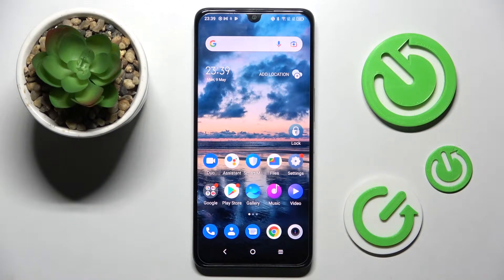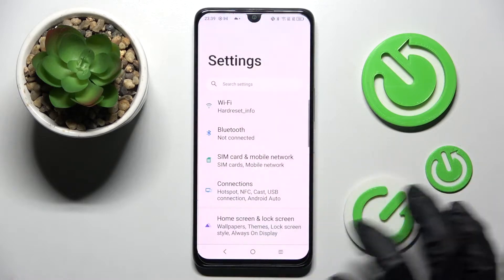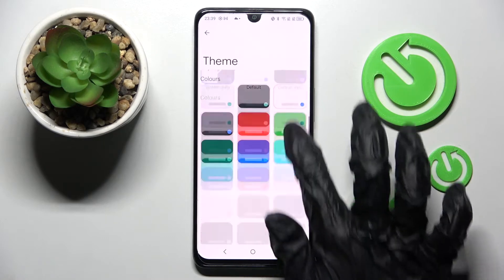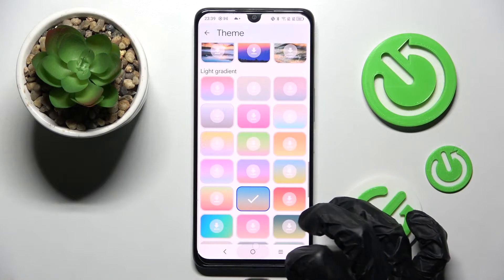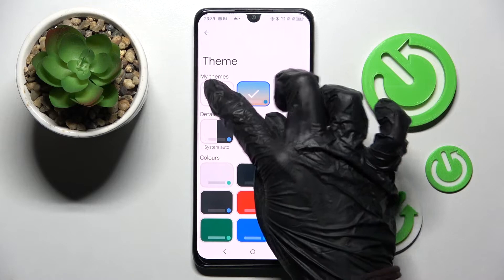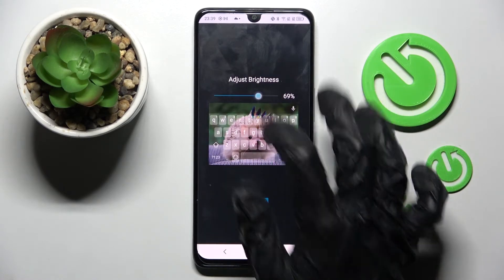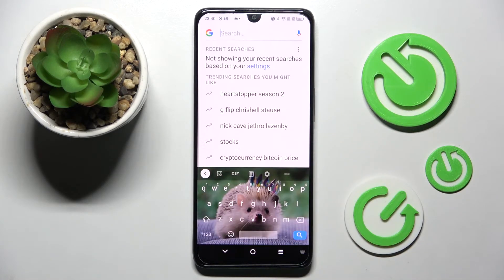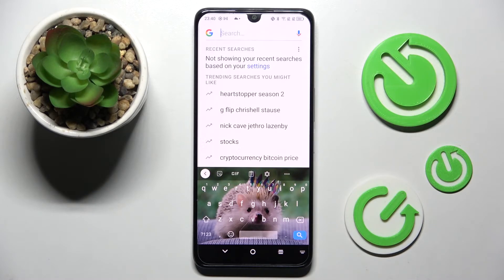How to Change and Customize the Keyboard Theme on the TCL 30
Learn more about the TCL 30:
This video has been recorded and uploaded to the channel with the purpose of showing how you can set a custom keyboard design and appearance on the TCL 30 smartphone. Thus, if you want to learn how to set a custom image as the keyboard background on the TCL 30 mobile device, we are humbly inviting you to watch this video. Please enjoy!

How to set a custom keyboard theme on the TCL 30? How to set a custom background for the keyboard on the TCL 30? How to personalize the keyboard appearance on the TCL 30? How to customize the keyboard design on the TCL 30?